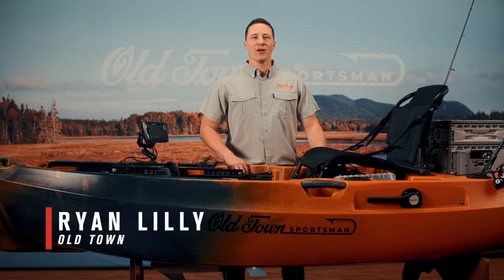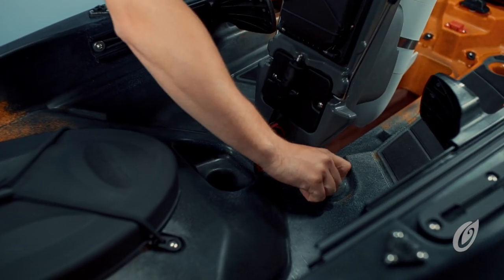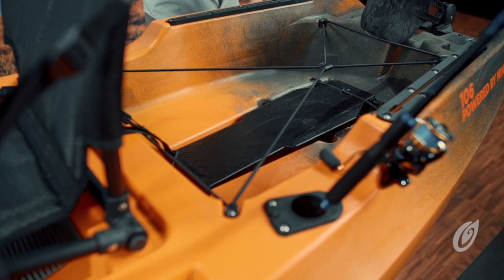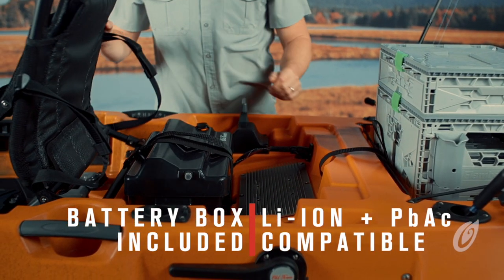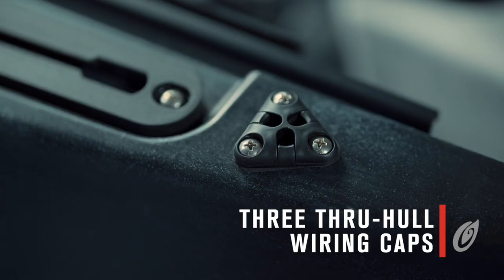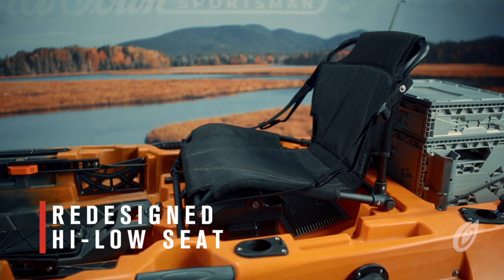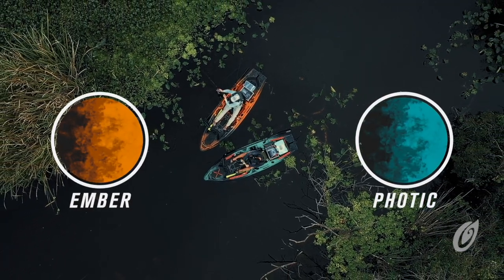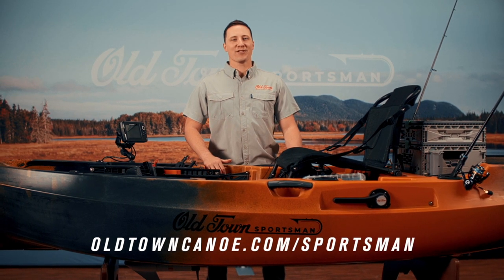2020 106PBMK Overview